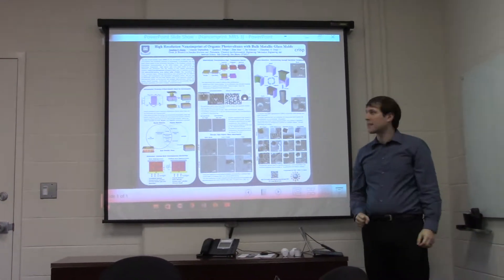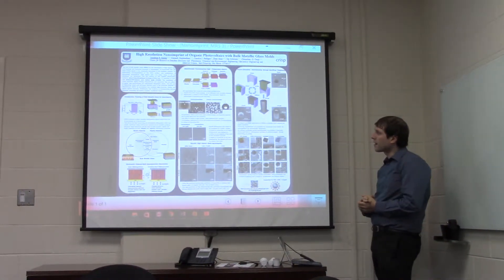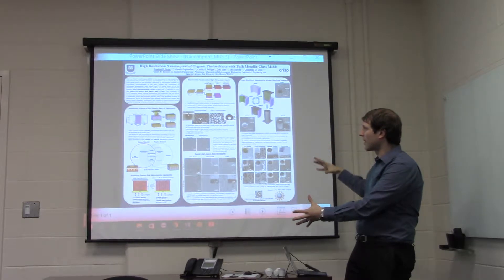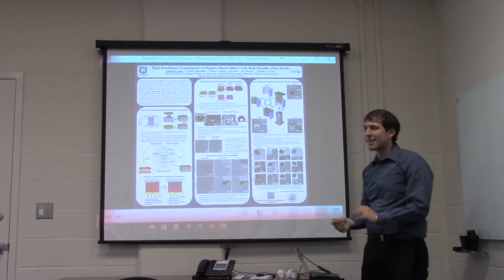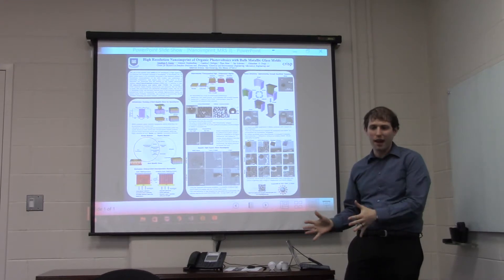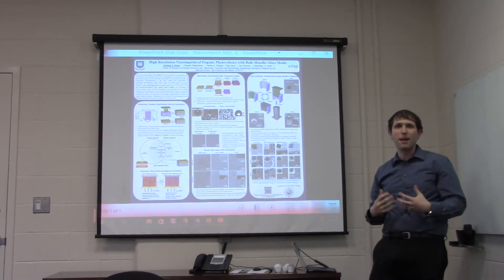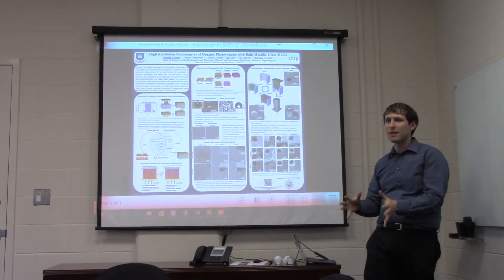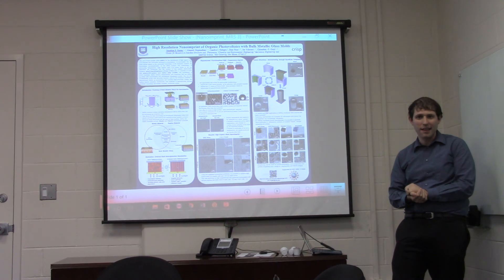JJ Slade Poster Skills Jon Singer